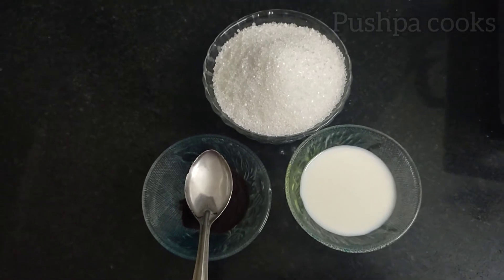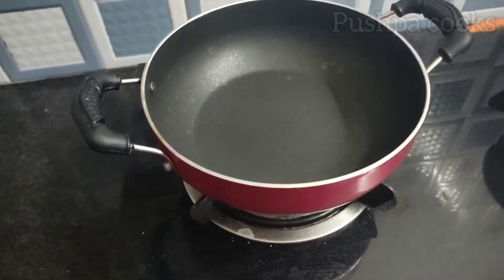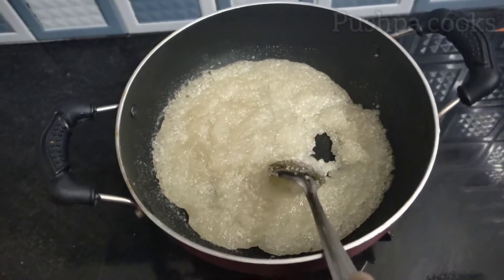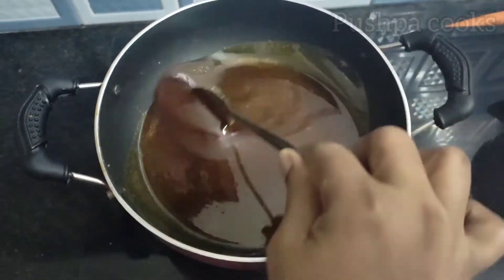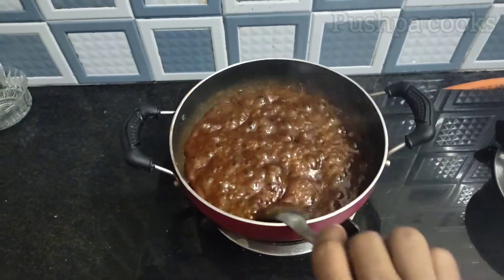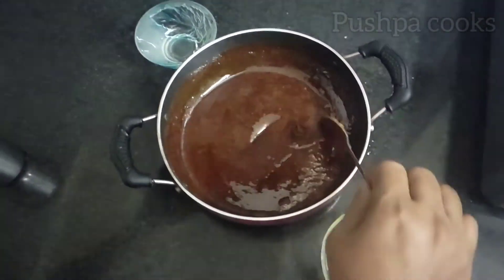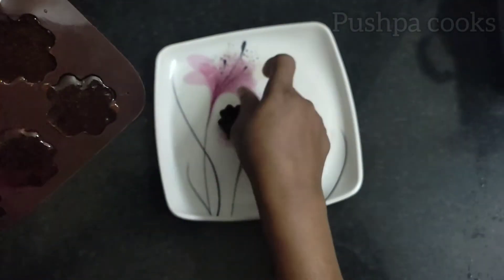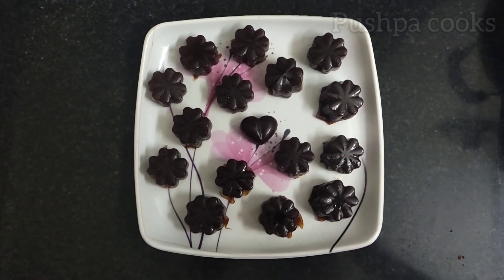Coffee candy 🍫 | காபி மிட்டாய் 😋| Kids special ✨| Pushpa cooks 🧑‍🍳